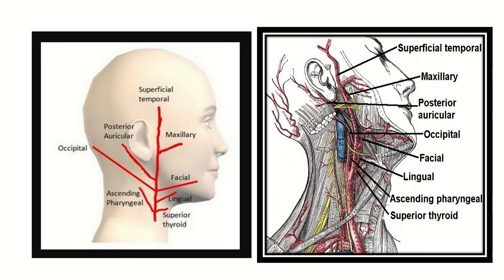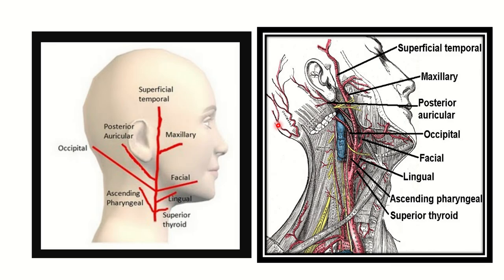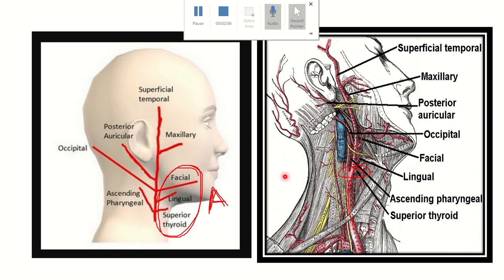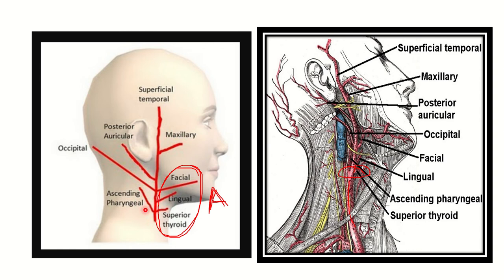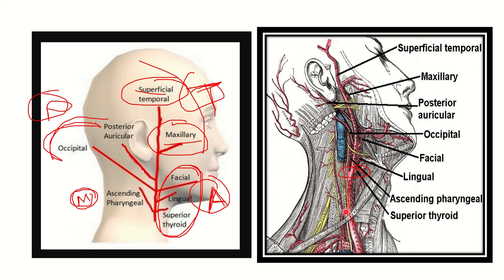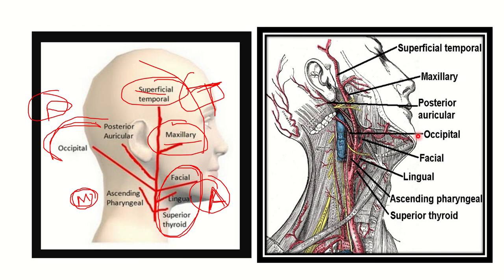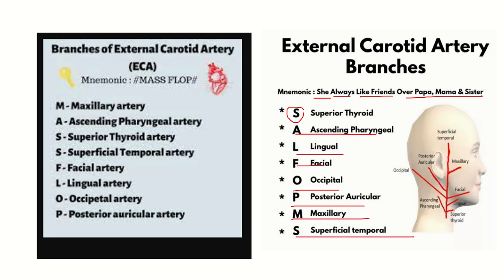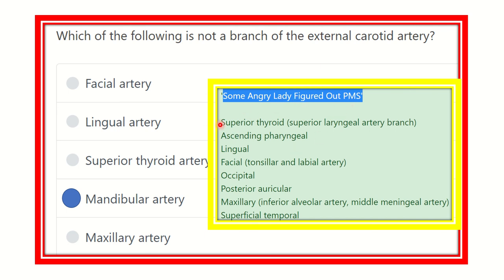External carotid artery anatomy MRCS question solve (CRACK MRCS)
it includes
1. eMRCS videos
2. Fawzia sheet solved
3. Recalls and mores